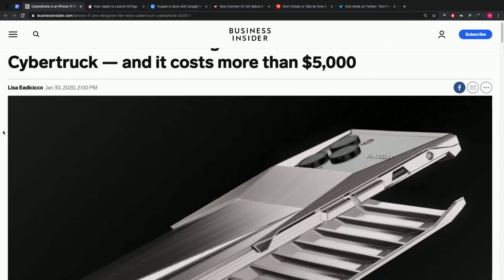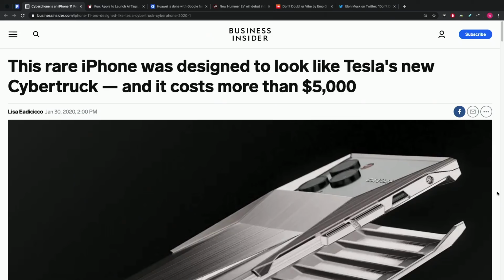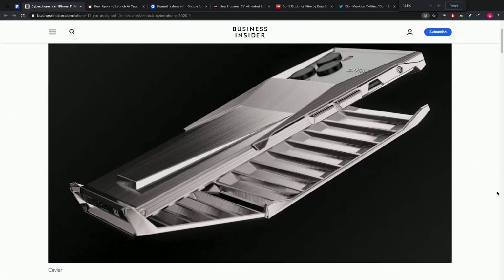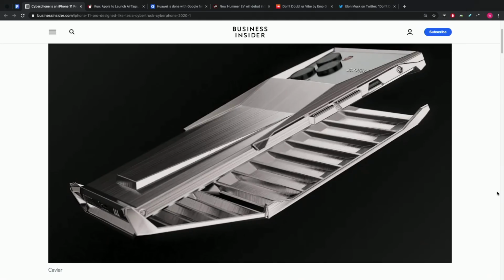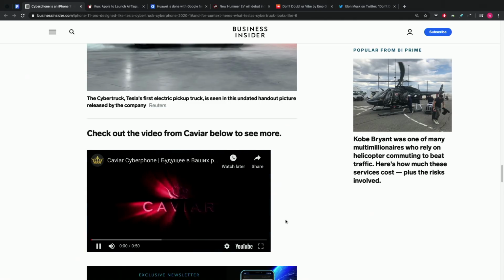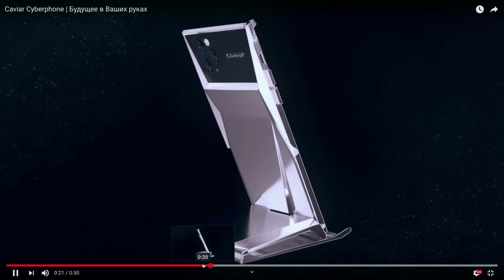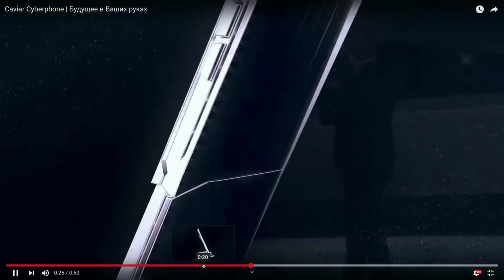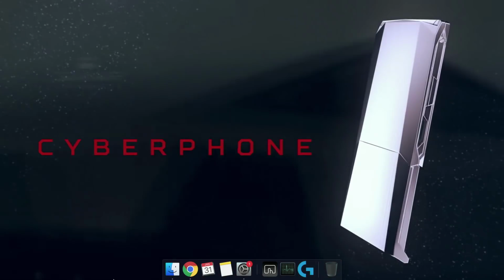The Cybertruck Inspired "Cyberphone"